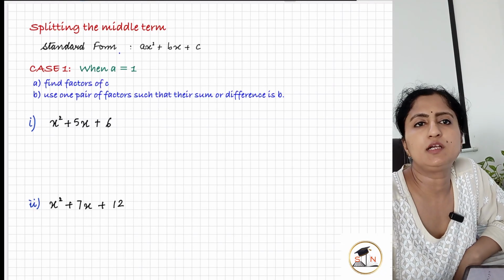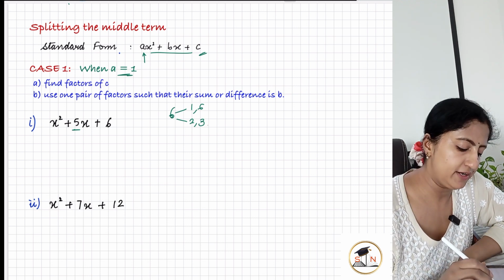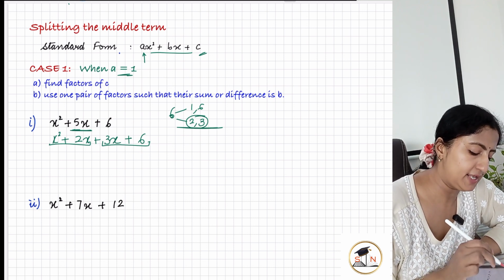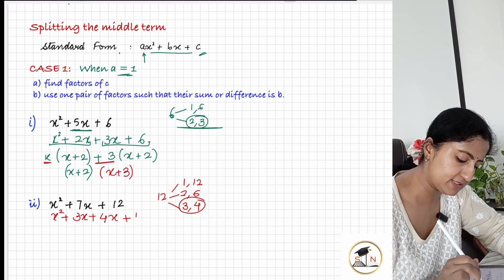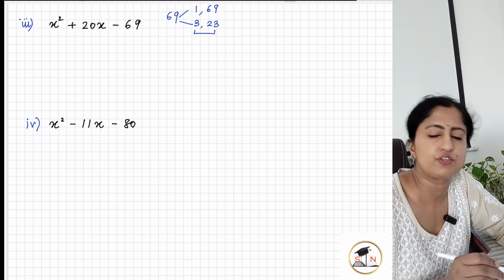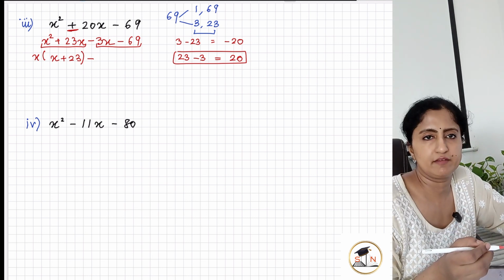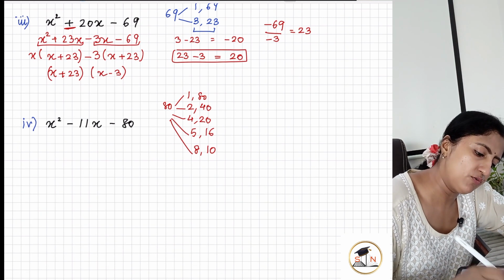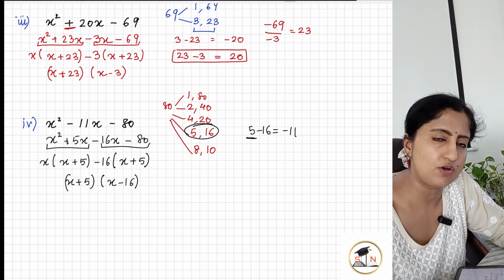Factorisation: Splitting the MiddleTerm PART - 1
📌Class 8, 9, 10 | Factorisation | Splitting the Middle Term | Comment for doubts